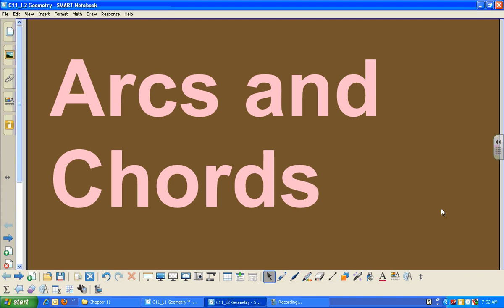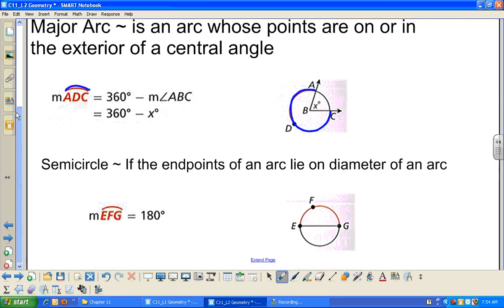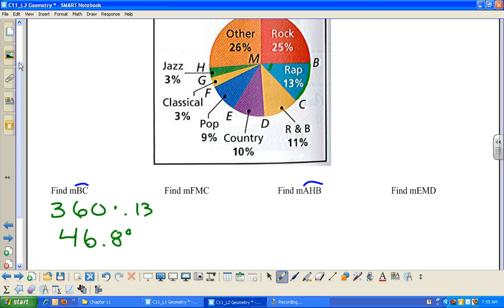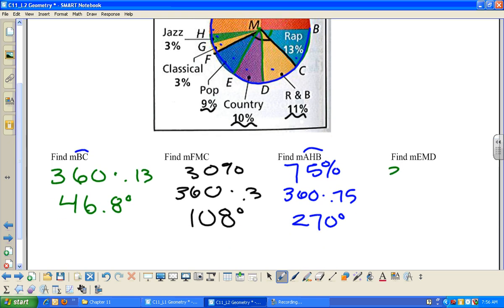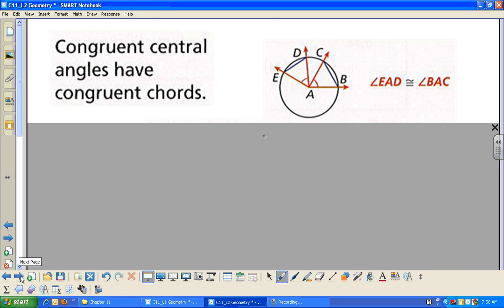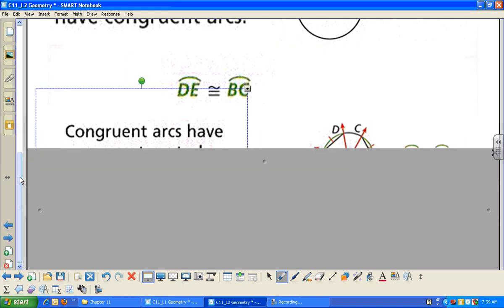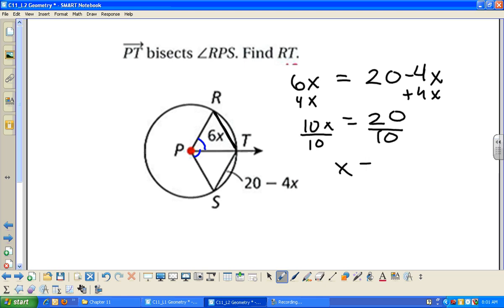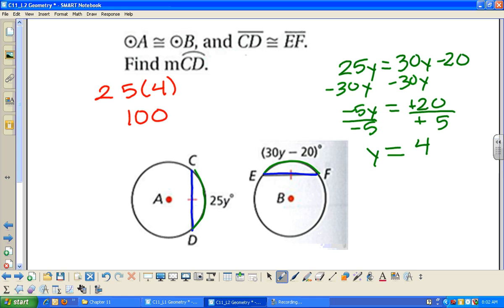C11_L2 Geometry.wmv